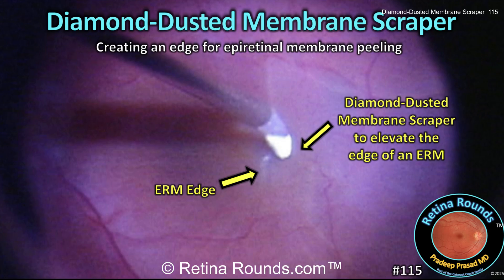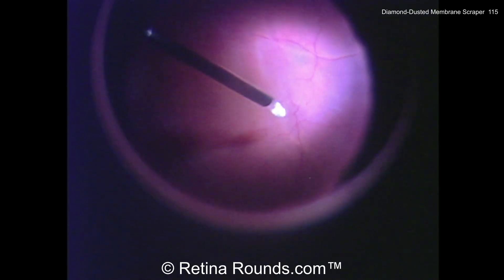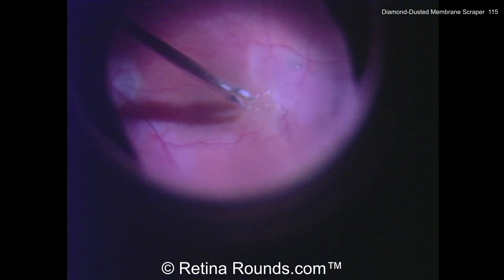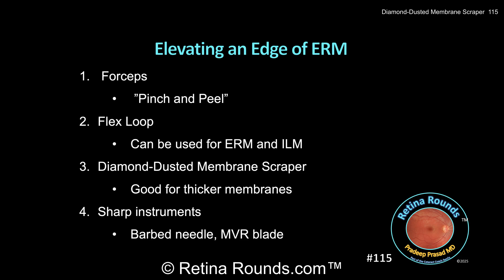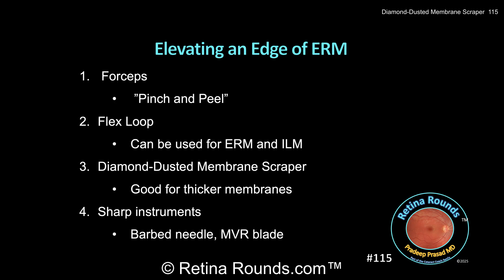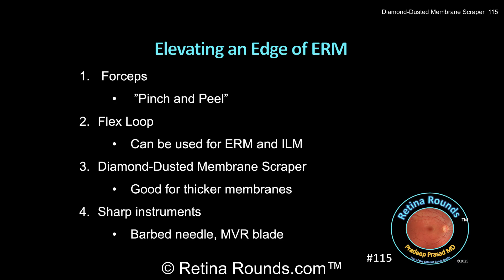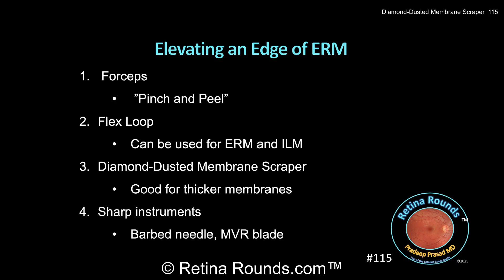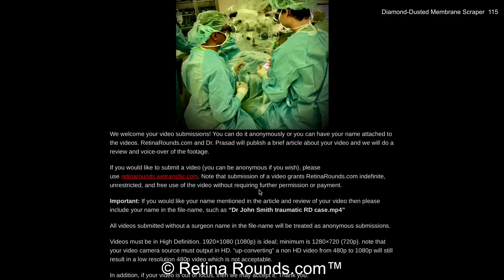RetinaRounds™ 115: Diamond-Dusted Membrane Scraper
When performing epiretinal membrane peeling, the first step is to elevate an edge of the ERM.  Once an edge has been elevated, it can then be grasped to extend the membrane peel.  There are a variety of techniques for creating this edge including the use of forceps ("pinch and peel" technique), Flex Loop, and sharp instruments like a barbed needle.  In today’s video we will show you the use of a Tano Diamond-Dusted Membrane Scraper.  At the end of the video we will discuss some of options for ERM edge elevation and the clinical scenarios where one instrument may be preferred over another.

* Retina Rounds has no financial interest in the content presented